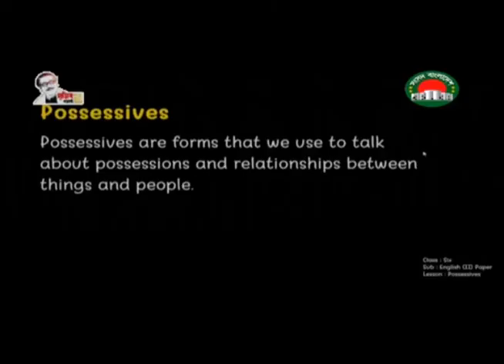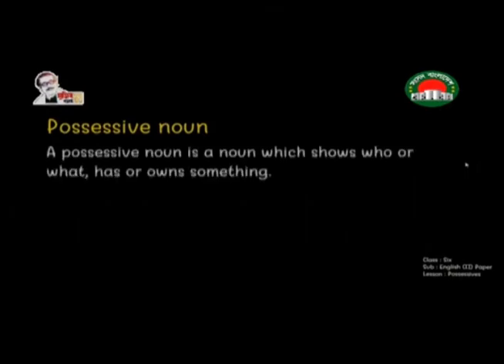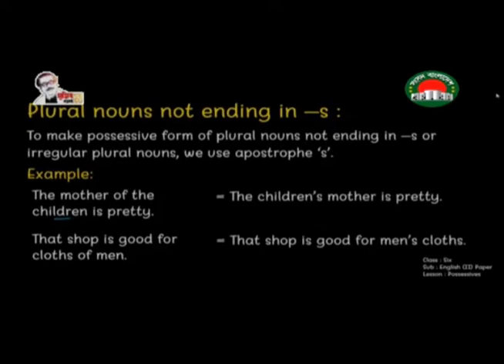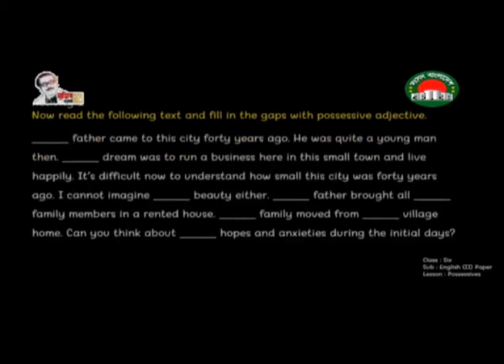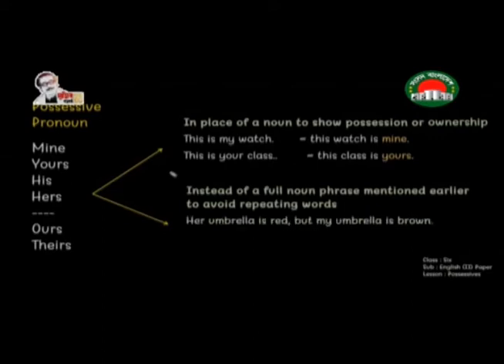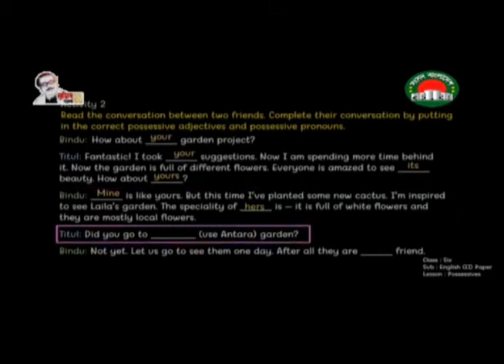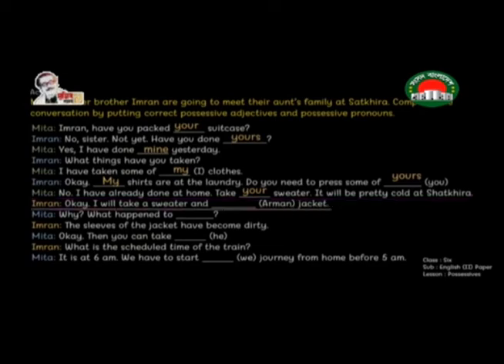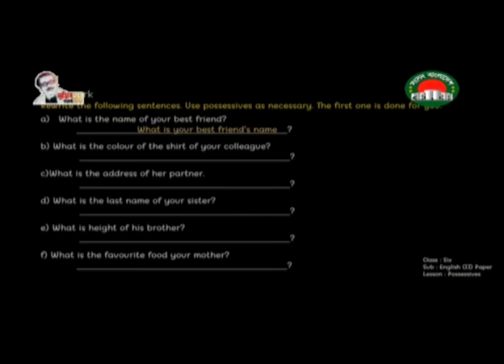ইংরেজি ২য় ষষ্ঠ শ্রেণি আমার ঘরে আমার স্কুল ৩ সেপ্টেম্বর ২০২০